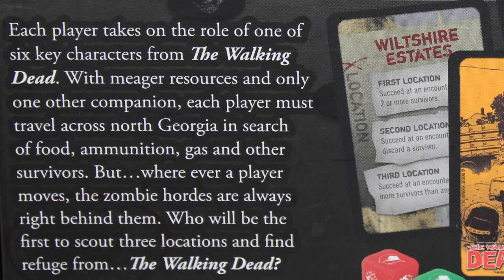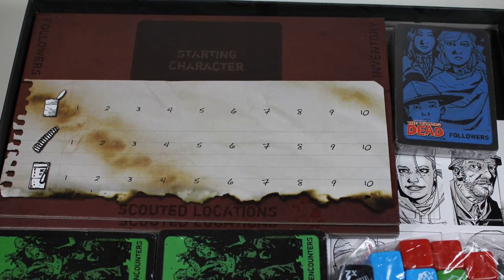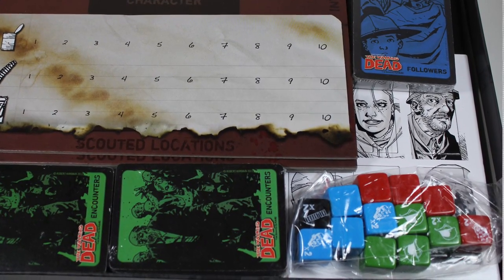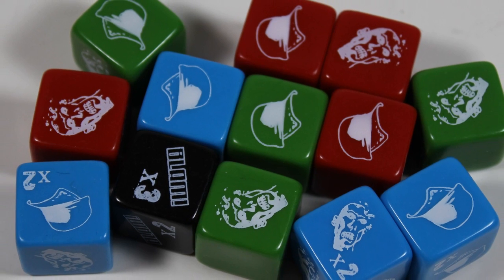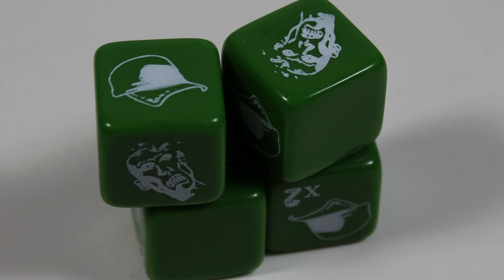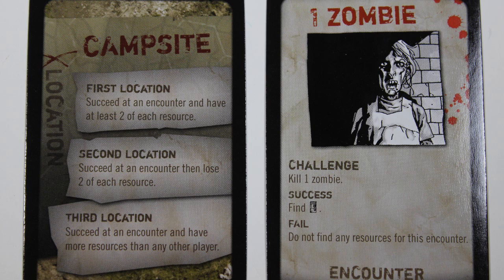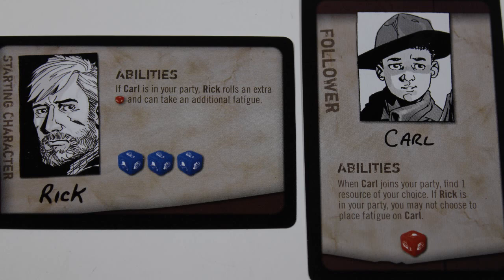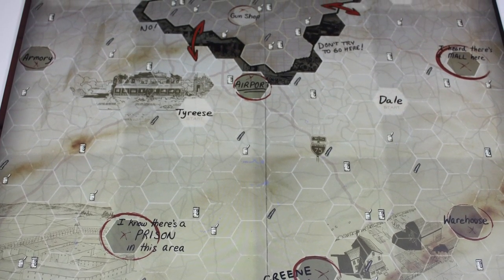The Walking Dead Board Game Unboxing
The Walking Dead Board Game, from Robet Kirkman. I highly recomment this board game. I filmed this video before I played the game, but I have since played the game and its a blast. Highly unpredictable, and exciting.